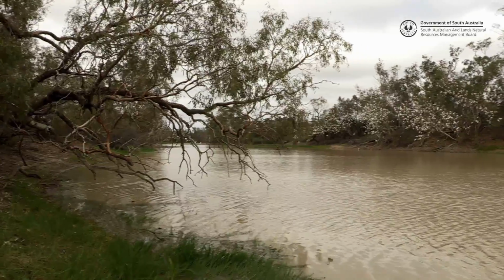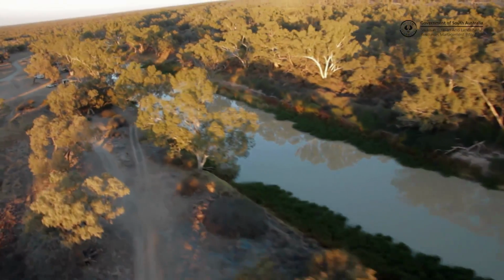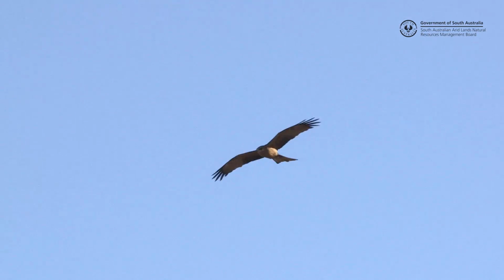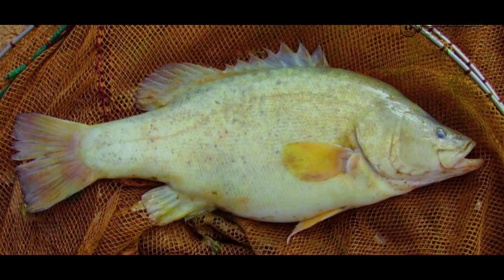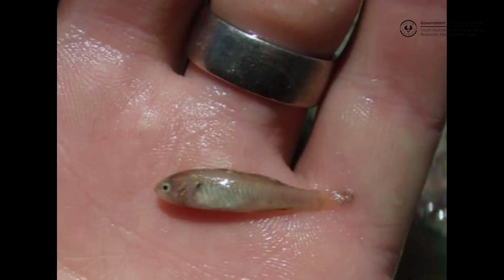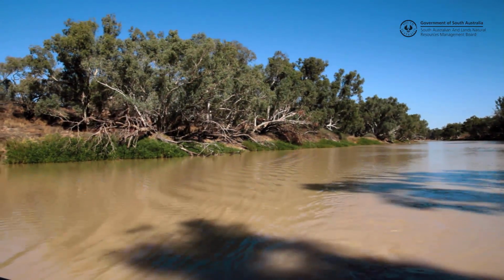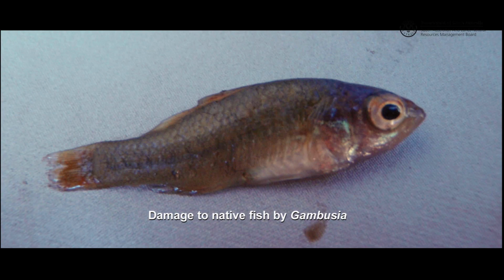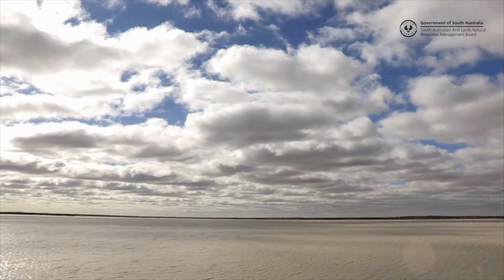Valuing life on the Cooper Creek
Aquatic ecosystems in arid environments. Video 2: Valuing life on the Cooper Creek.